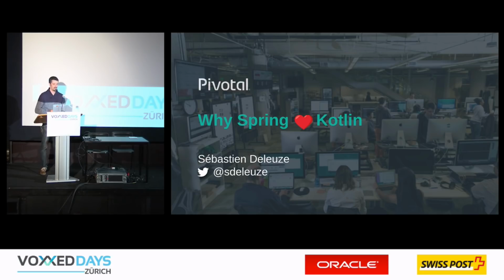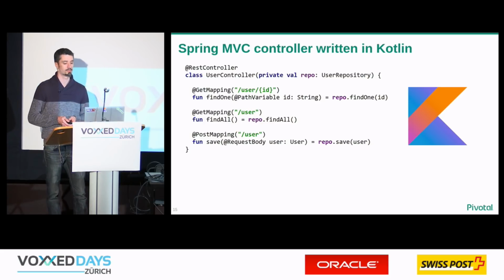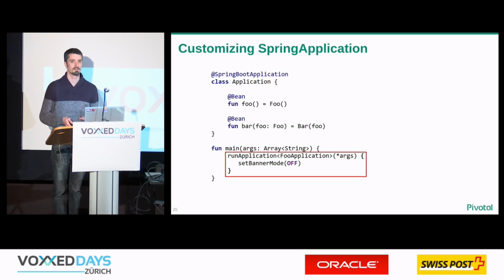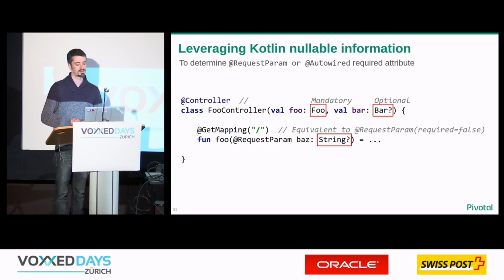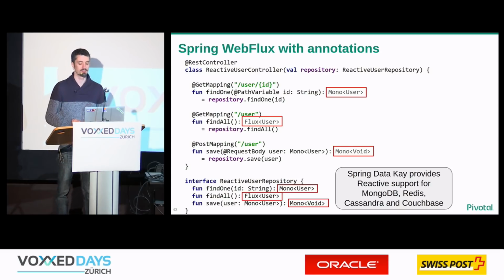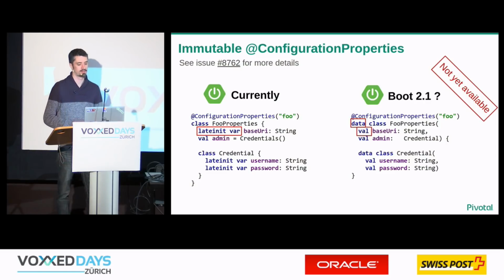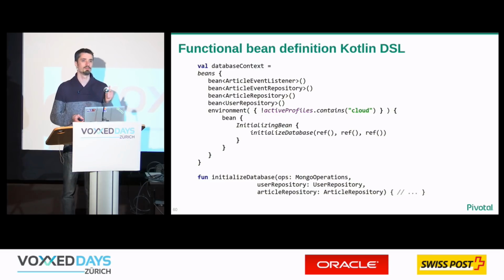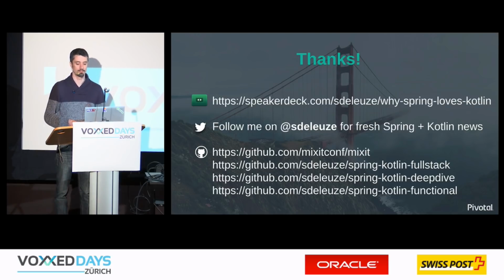Why Spring ❤ Kotlin by Sebastien Deleuze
In this talk, I will explain why Spring ❤ Kotlin and how you can leverage Spring official support for Kotlin (in Framework, Boot, Data) to build your next Spring project more efficiently and with more pleasure.

I will describe gradually how you can transform your Spring Boot 1.0 Java + Javascript project into a Spring Boot 2.0 pure Kotlin project running on top of the new WebFlux functional web framework:

Step 1: Why Kotlin and how to use Kotlin instead of Java 8 Step 2: Upgrade to Spring Framework 5 and Spring Boot 2.0 Step 3: Switch from Spring MVC to WebFlux and Reactive APIs Step 4: Use WebFlux functional API Step 5: Frontend development with Kotlin instead of JavaScript/TypeScript